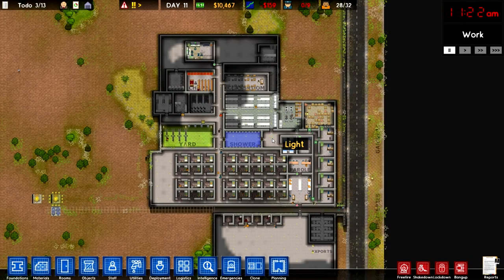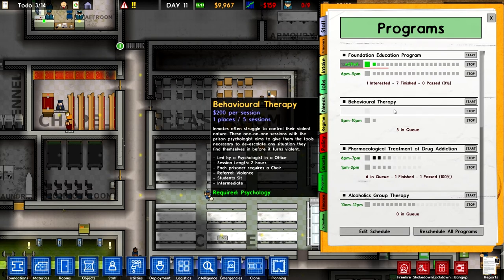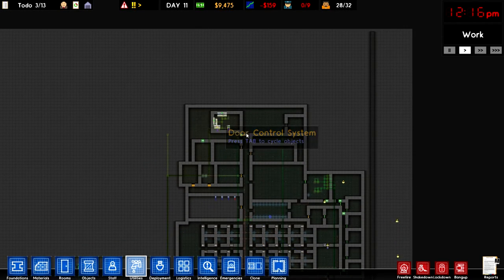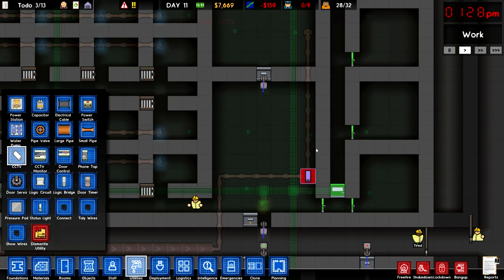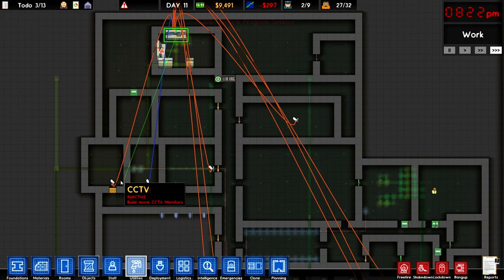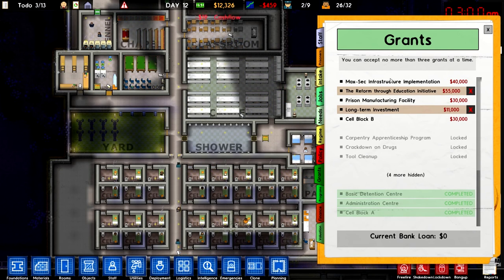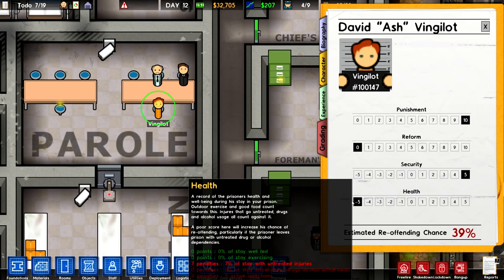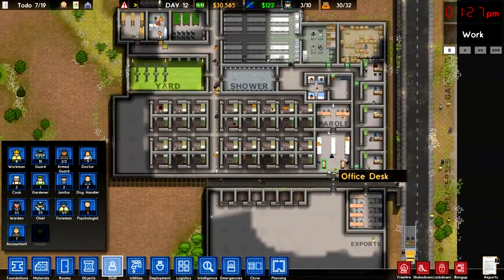Let's Play Prison Architect :: CCTV CAMERAS & CLONING! :: Part 15 Gameplay Walkthrough Tutorial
Time to get our CCTV Cameras up and running!

Leave a "Like" if you want more episodes!

Please leave a rating and a comment.